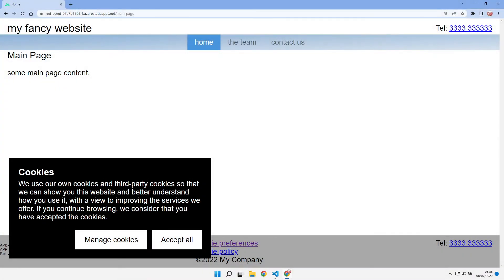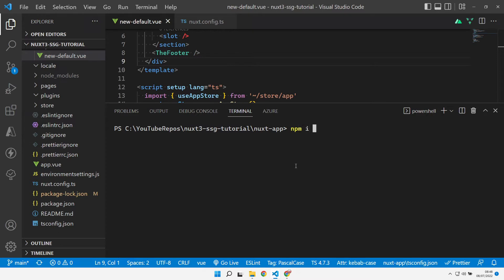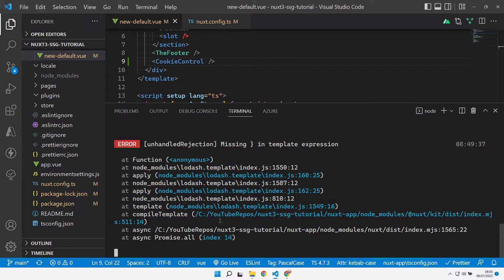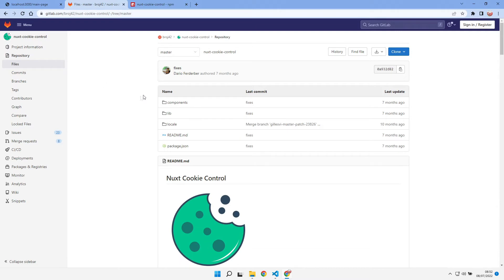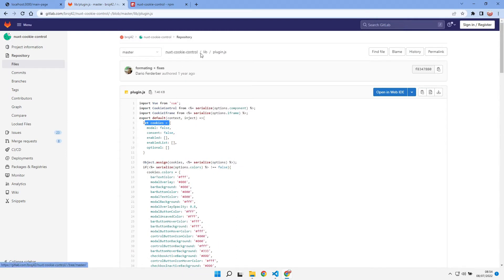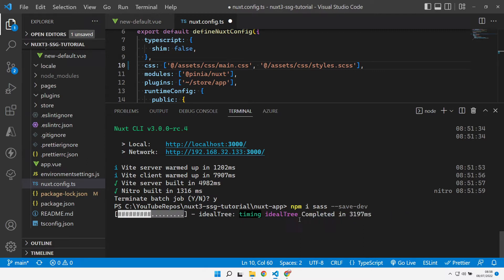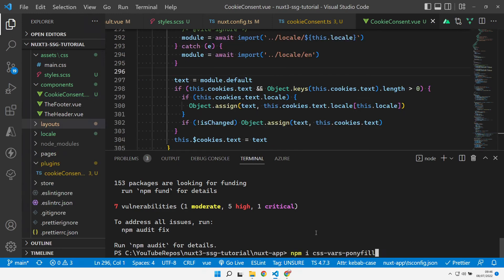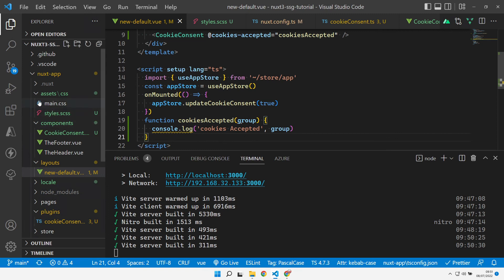Has Nuxt3 broken your Nuxt2 module?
Migrate a broken module to Nuxt 3

⌚ Timestamps
00:00:00 Start
00:00:52 Try Nuxt2 Module
00:02:26 Nuxt2 Module Anatomy
00:04:05 Adapt CSS (SCSS)
00:05:08 Create Plugin
00:06:40 Create Component
00:09:08 Migrate Plugin
00:19:53 Migrate Component
00:22:47 Winning!
00:23:52 Enhancements